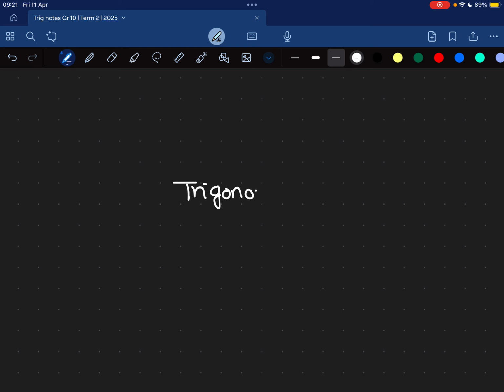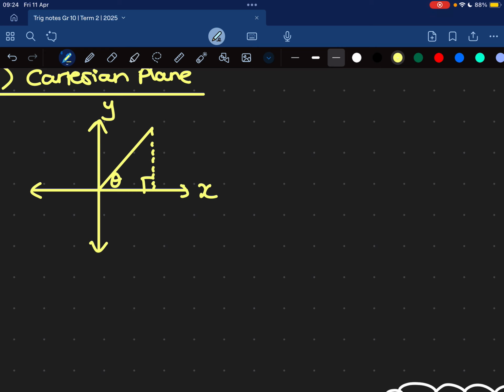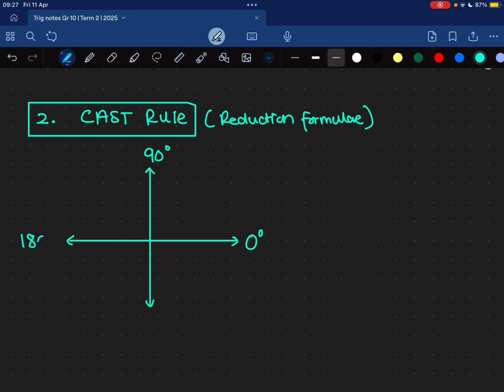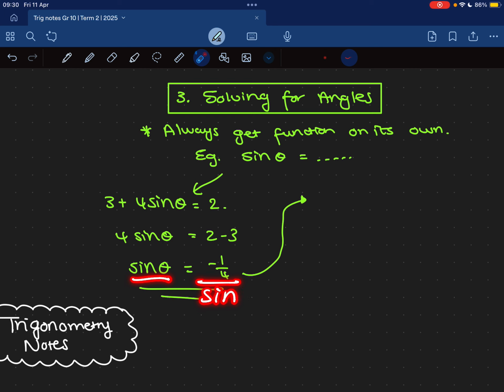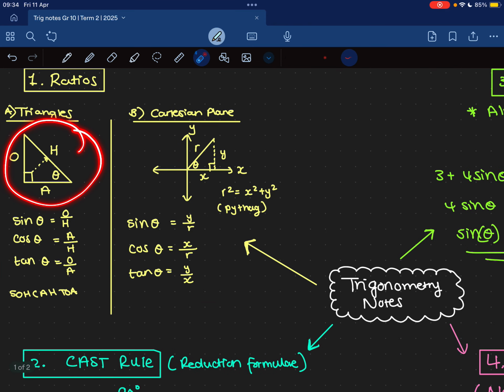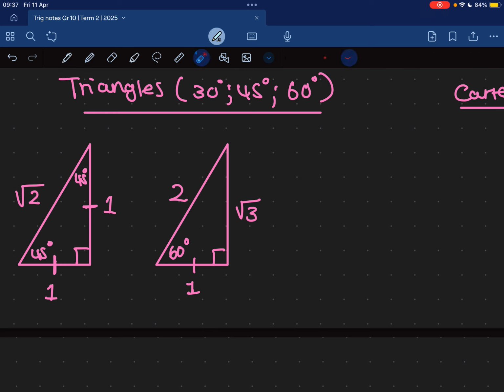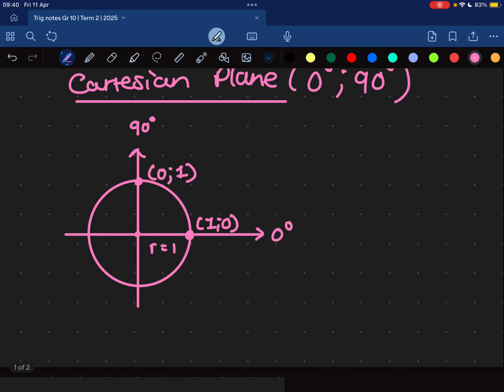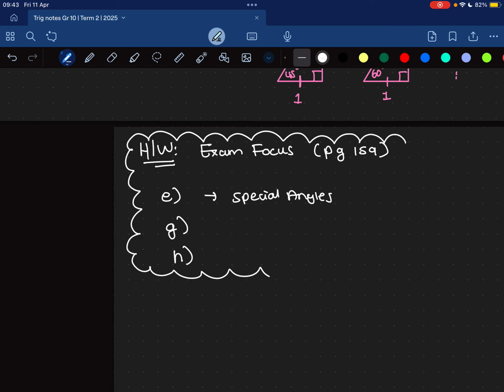Revision of Trig - Grade 10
This video is designed to specifically revise the basic Trig concepts discussed in Grade 10.

Focus is placed on:
- Trig Ratios
- CAST Rule (Reduction Formulae)
- Solving Basic Angles
- Special Angles